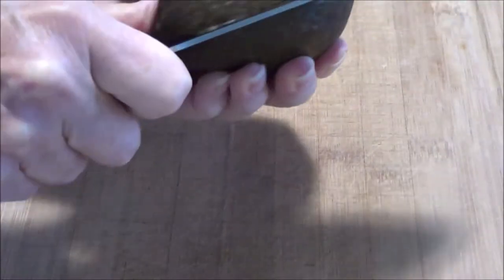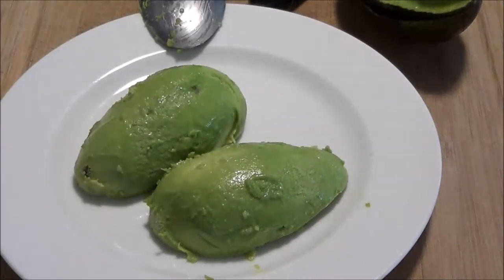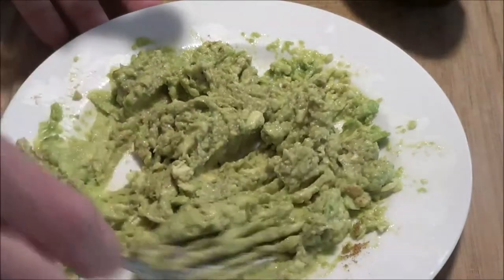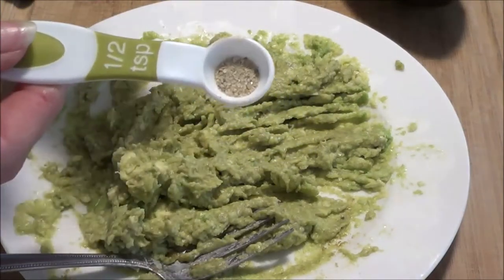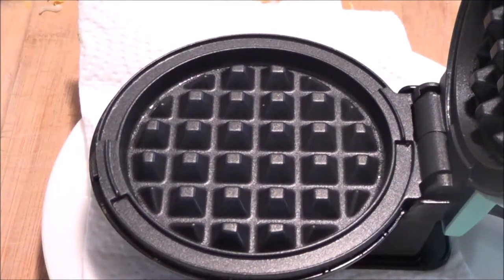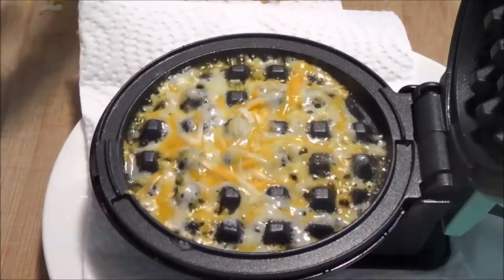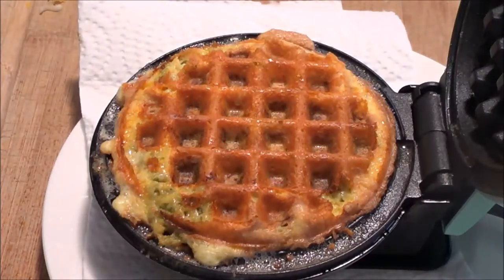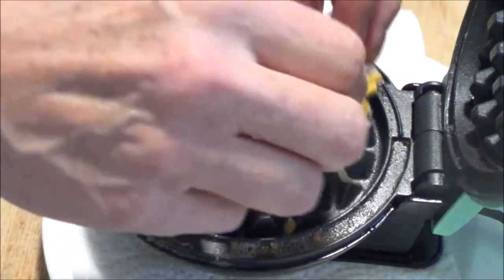Low Carb Avocado Chaffles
This crispy creaming Low Carb Avocado Chaffle is such a delight!
Recipe
1 ripe Avocado
1 teaspoon cumin spice (go by taste)
1/8 to 1/4 teaspoon Herbamare (go by taste)
60 grams shredded cheese ( I used marble cheese)
Batter
1 egg
1 tablespoon almond flour
Instructions
Remove ripe avocado from its shell, mash with a fork add herbamare and cumin, mix well, set aside.
In a separate bowl mix egg, herbamare and almond flour well.
Heat up your dash mini waffle maker, sprinkle your shredded cheese on the base of the waffle maker.
Spread half of the avocado mixer on top of the cheese
With a spoon pour the egg mixer on top of the avocado, then add more shredded cheese on top of the egg mixer.
Put the waffle lid down and let it cook for just over 4 minutes.
Lift lid and using a fork remove the chaffle and place on a cooling rack.
Repeat the above to make the second chaffle.
Calories: 294
Serving: 2
Yield: 2.7
Stay healthy and live well!
Gayle